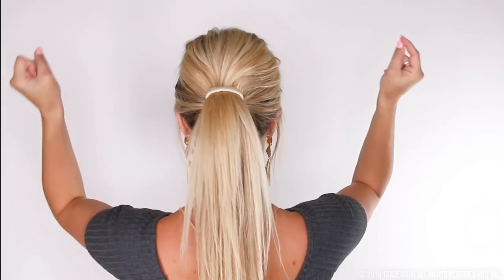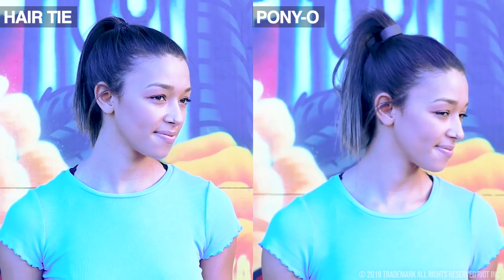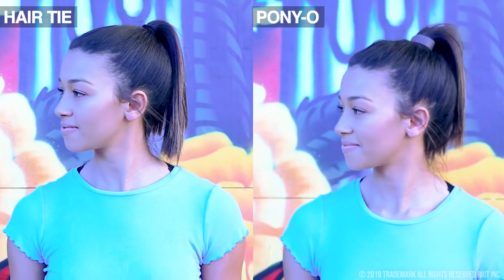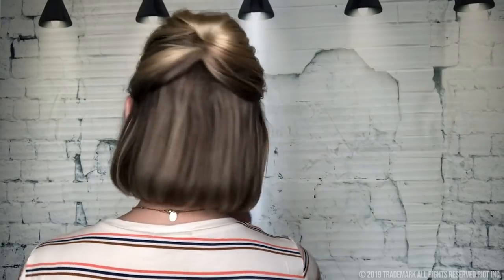PONY-O Hair Accessories Will Work on Any Hair Type!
Fine or thick, curly or straight, long or chin-length. Whatever your hair type, PONY-O holds it all! PONY-O Hair Accessories are comfortable, secure, and non-damaging in every hair type! Available in seven hair blending colors!